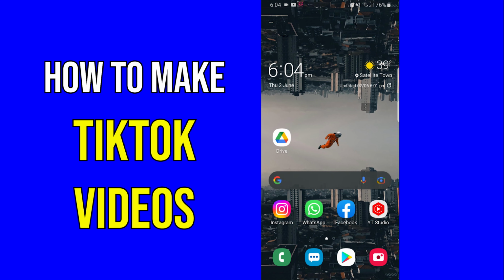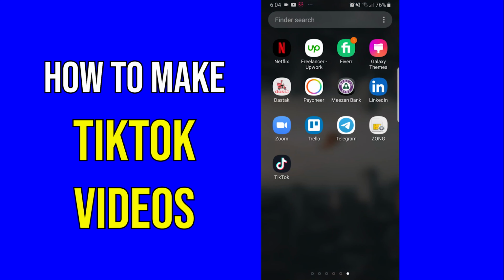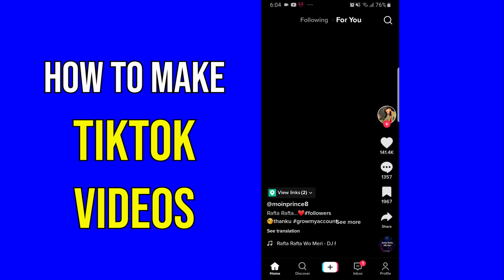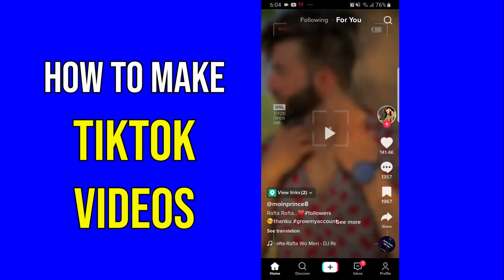How to Make a Tiktok Video 2022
The Below Subjects are also Included in this Video :
How to Make a Tiktok Video With Pictures
How to Make a Tiktok Video on Premiere Pro
How to Make a Tiktok Dance Tutorial Video
How to Make a Tiktok Video for Beginners
How to Make a Tiktok on Video Pad
How to Take a Video and Make It Into a Tiktok
How to Make a Tiktok Reaction Video
How to Make Reaction on a Video on Tiktok
How to Make a Youtube Video Fit on Tiktok
How to Make a Tiktok Video in Premiere Pro